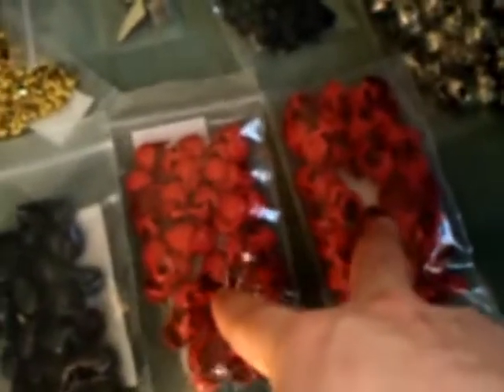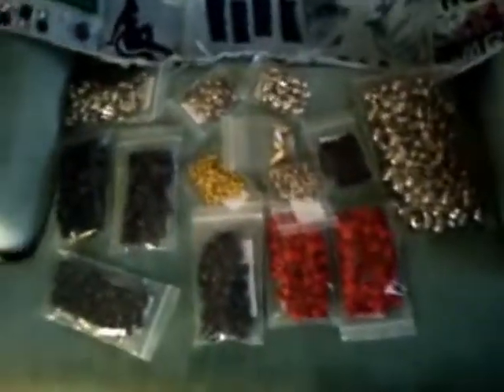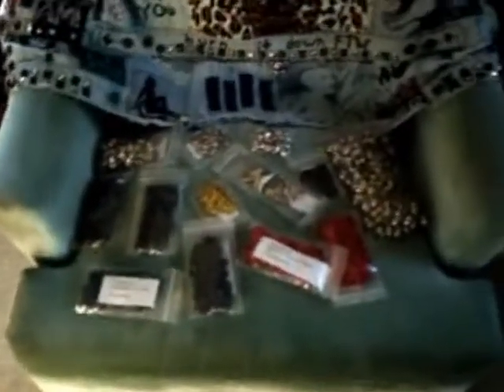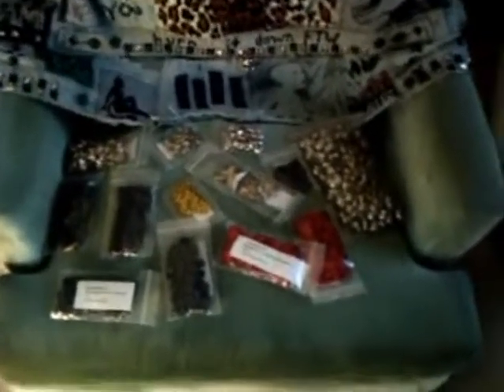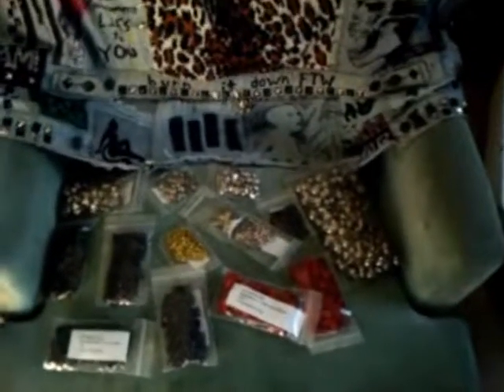Studs & Spikes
Ordered from studsandspikes.com. Cost me 10 bucks to ship this beast. This is only the second time I ordered studs, but both have been quick and easy. Quite a good website. I show the new stuff I ordered.